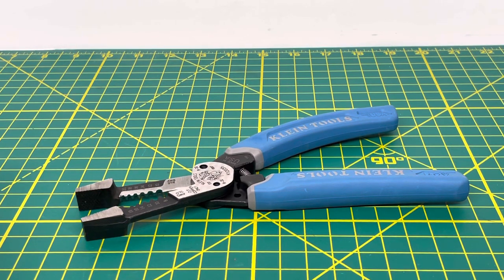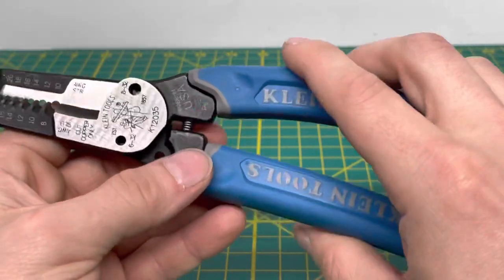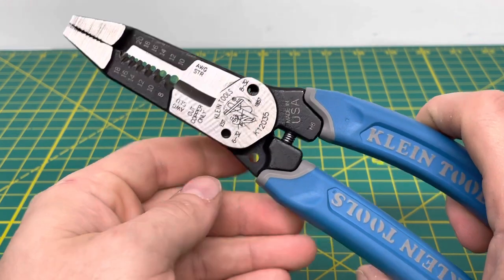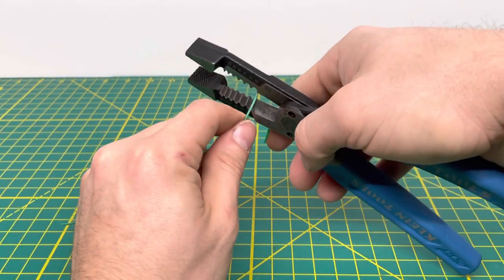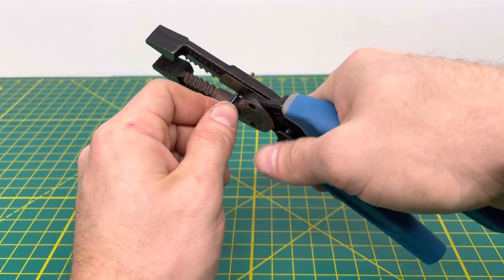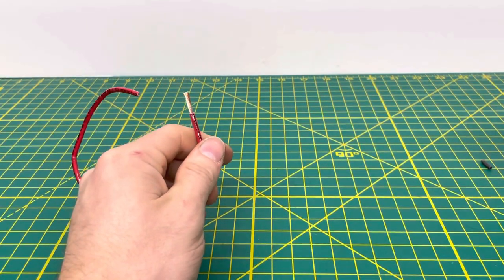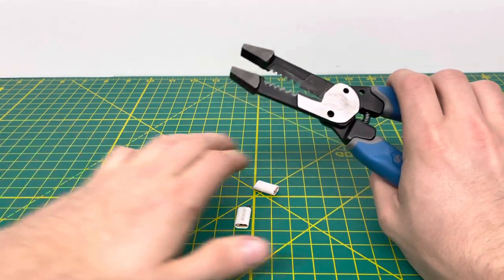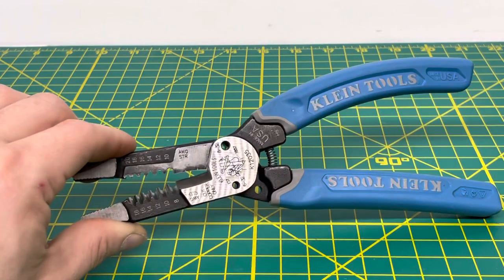Klein Tools K12035 Heavy-Duty Wire Stripper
For this review, we are taking a look at the Klein Tools Heavy-Duty Wire Stripping Pliers.